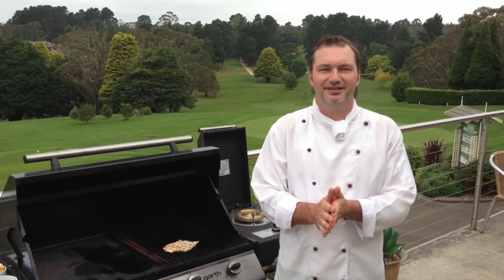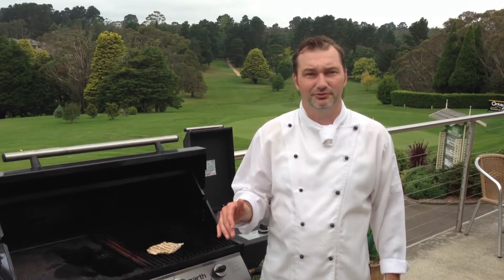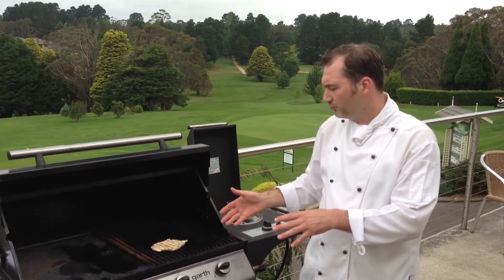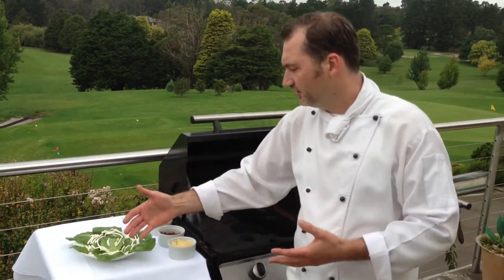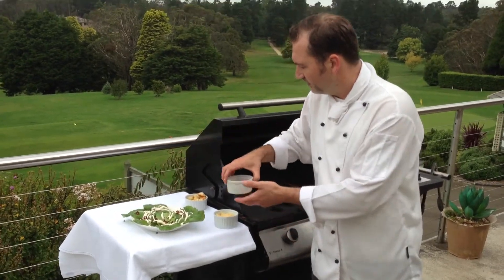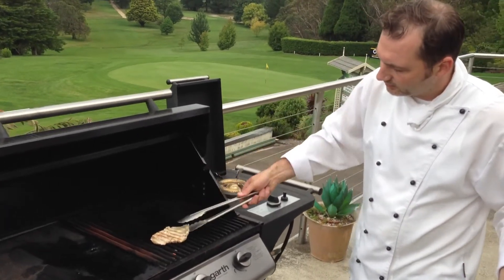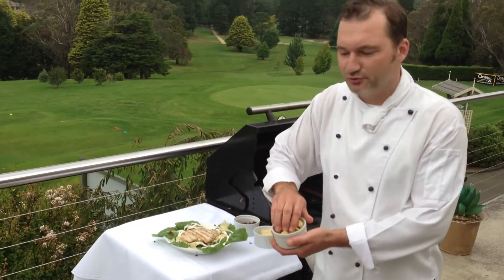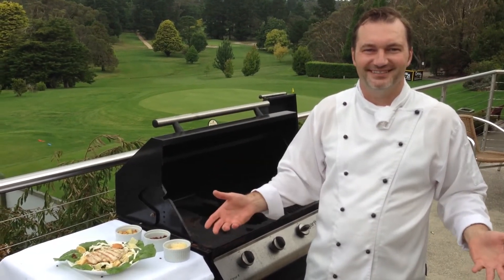Greg's BBQ Tips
Thinking of impressing your friends and family with a simple but delicious recipe? Look no further. Greg Broome, sous chef at WFCC, has a great video for you to learn how to make a wonderful Caesar Salad!